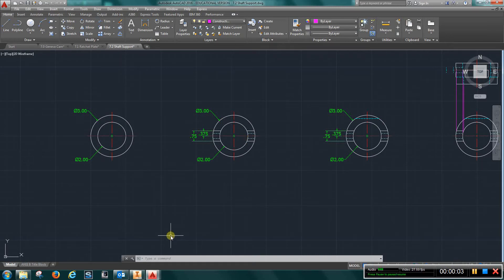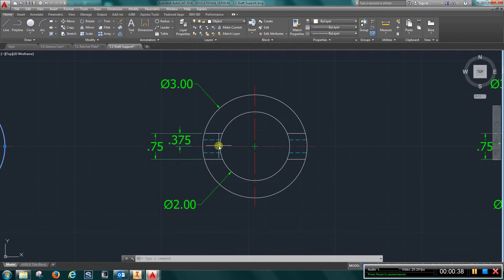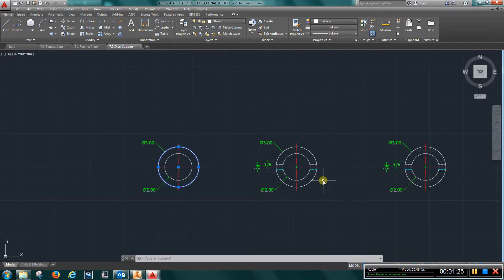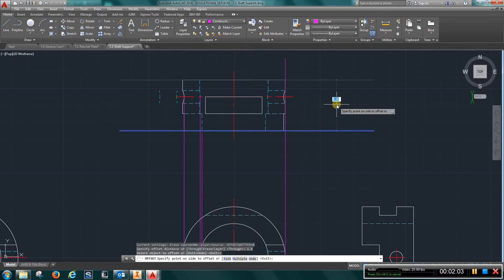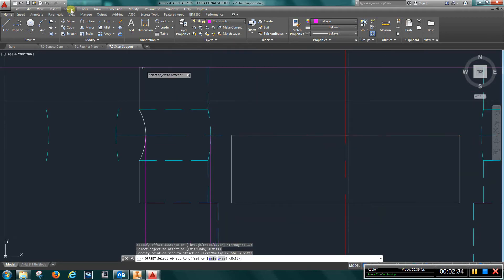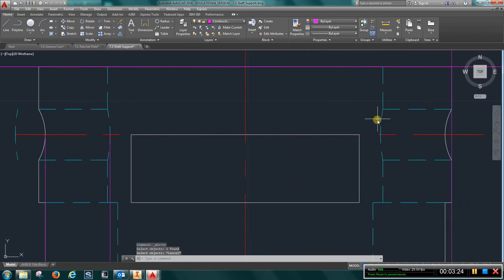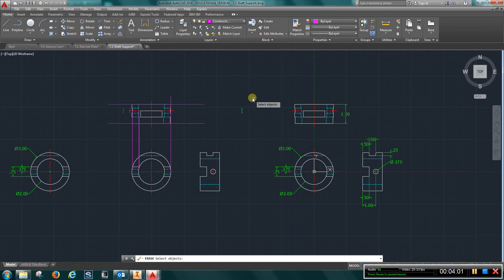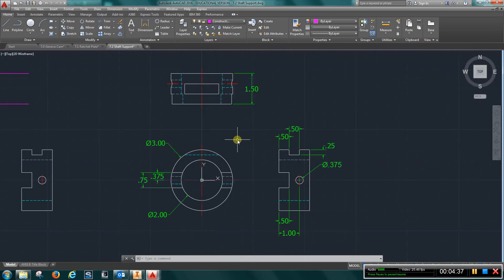Chapter 7 2